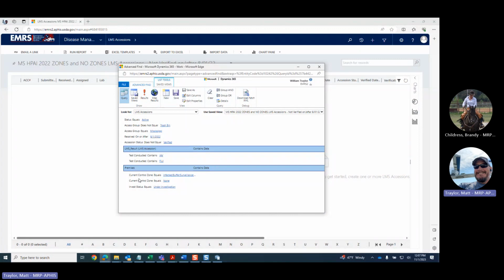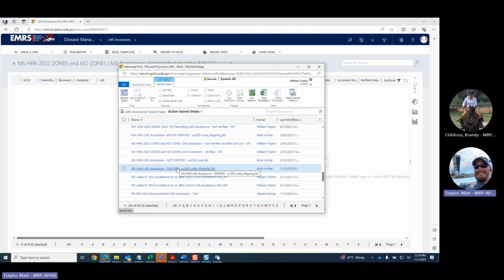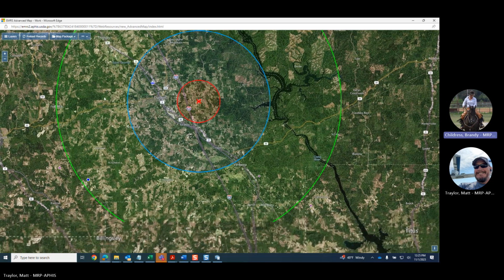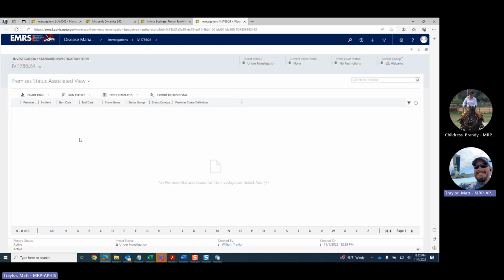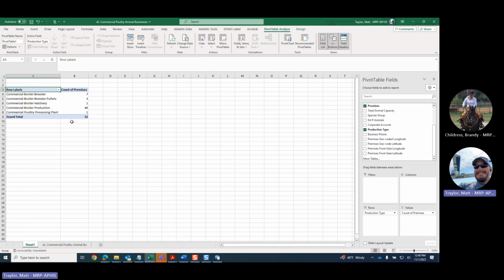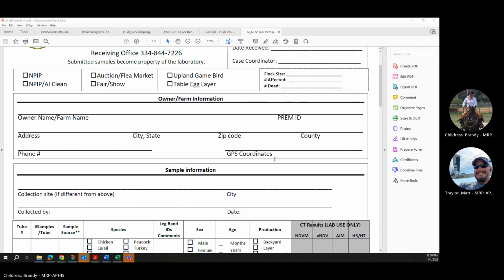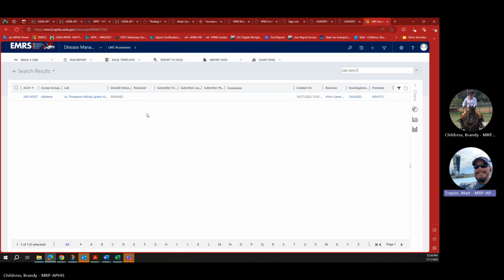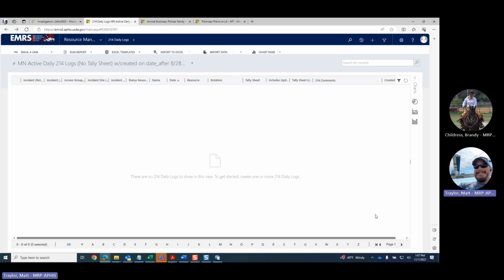Call with Traylor, Matt: DRO training pt 1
LMS accessions, workflow on map for bulk, email info for suspects for 1H and get ready..
32:45 pivot tables
lab forms, LMS messaging, DRO views and tempo